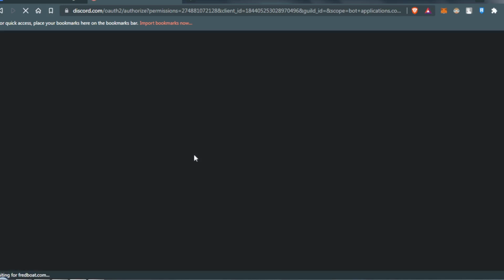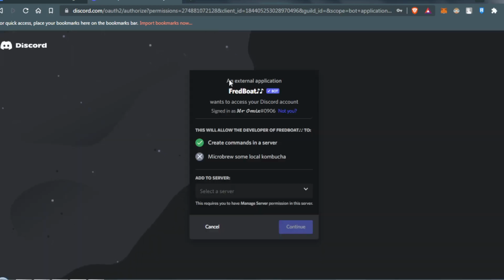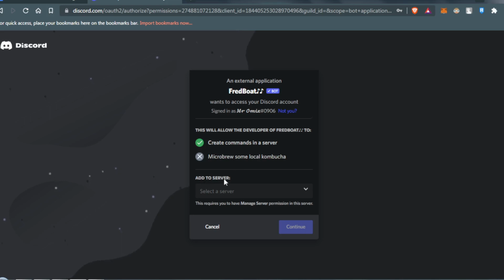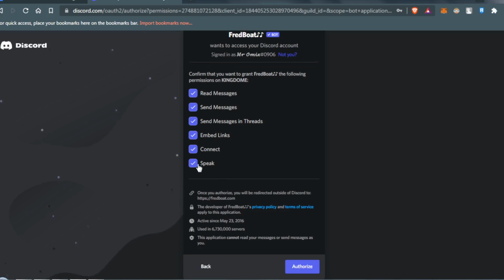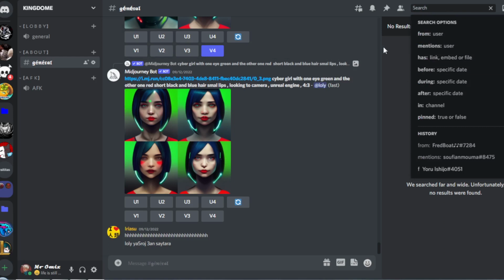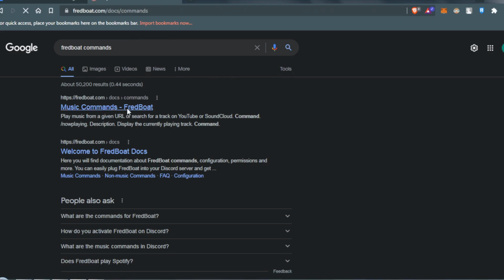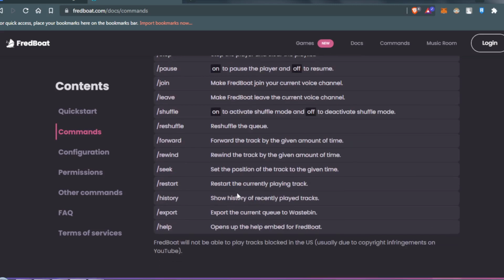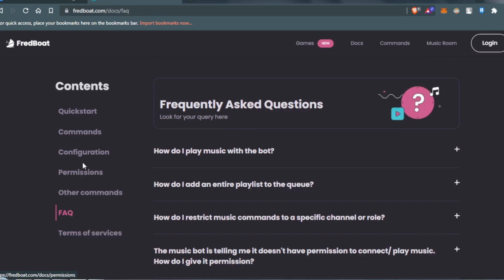How To Add Music Bot To Your Discord Server Tutorial